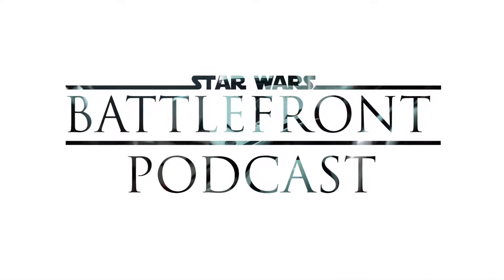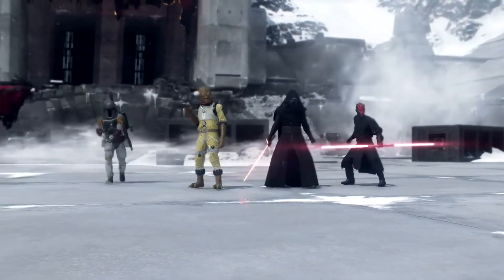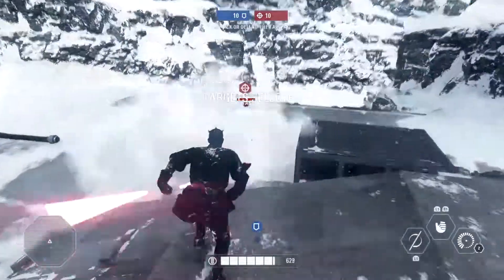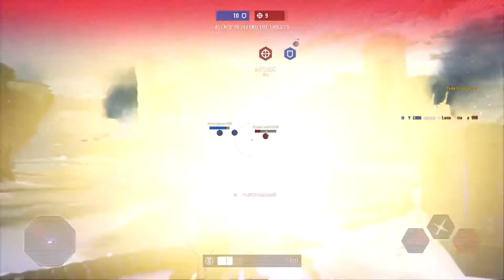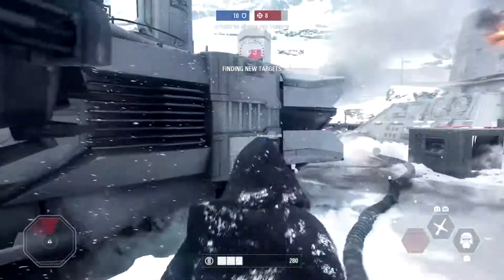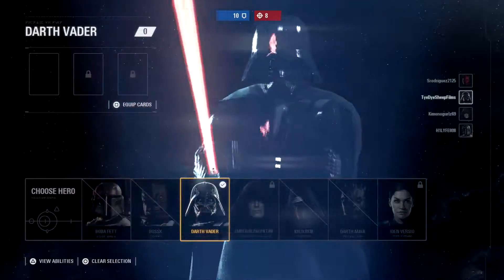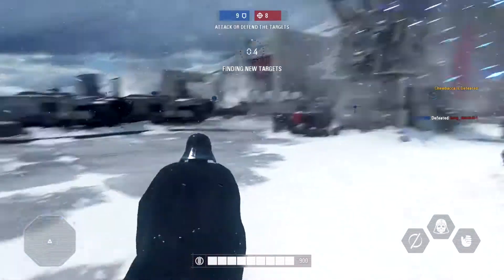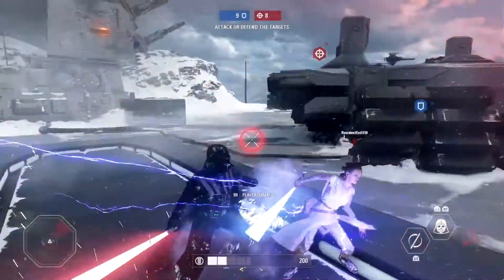What Arcade Mode Is All About, But Is It What We Wanted? | SWBP 109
SWBP 109 Is Here! Sage & Sam Continue Their Daily Podcast Series By Breaking Down The Offline Offerings Of Star Wars Battlefront 2, Is It What We As Fans Wanted After 2015's Missions?

*Yesterday's episode had the wrong title, so you aren't seeing double

Tweet At Us: @SWBPodcast

Please Share The Podcast With Family, Friends, And Followers!